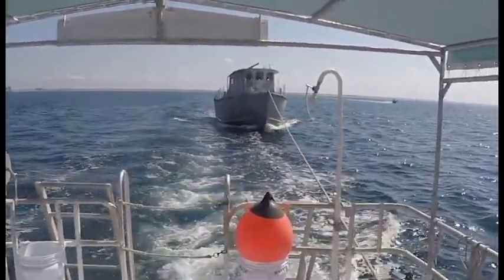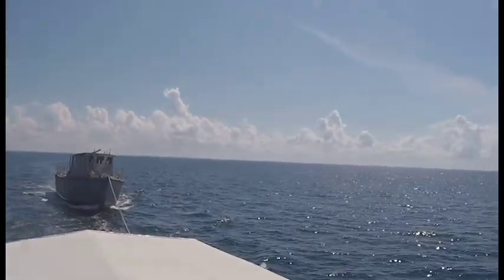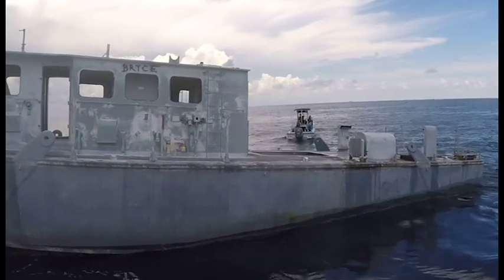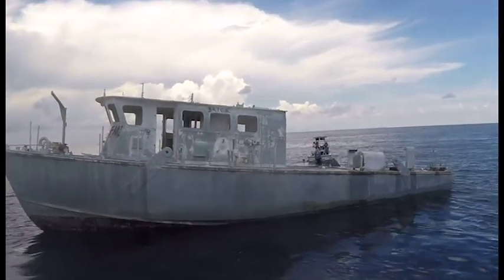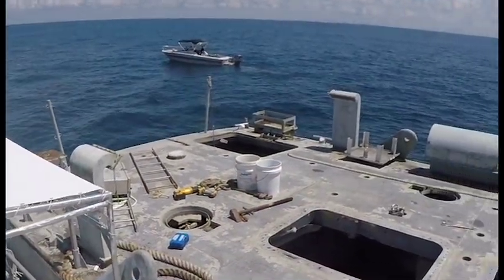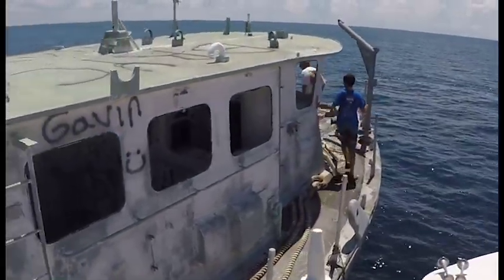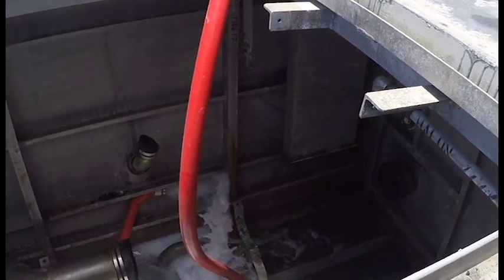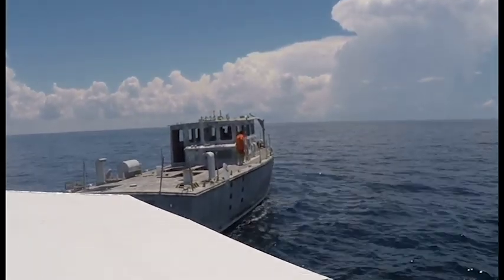Sunken Vessel — an Artificial Reef Project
40 years ago this year, Danny Grizzard (3550L) was lucky enough to take part in an artificial reef project when the Great Ghost went down in the summer of 1978. It is this year and situated just offshore Panama City Beach, Florida, that he continues his involvement. This particular artificial reef project is in cooperation with local dive shops Panama City Dive Center and Panama City Diving.

In July 2018, Panama City Dive Center, a Florida NAUI facility, used its 60-foot boat, the Reef Runner, to tow offshore a 65-foot Derelict Navy vessel to be placed in 92-feet of water on a permitted site as part of an artificial reef program to be used as an artificial reef for both fisherman and divers over the years.

This site is anchored between two army tanks placed by Florida Fish and Wildlife Conservation Commission in the 90s. Since then, 13 army tanks have been added to the Panama City area over the years, spread out over the bottom sometimes as much as 200 to 300 feet apart.

This dive site will now be anchored with a 65-foot aluminum-hull vessel sitting on the bottom between two of the tanks. One tank sitting upright and the other on its side, will act as a perfect dive site for advanced divers working on wreck, navigation, or other certifications in conjunction with their local NAUI dive shops.